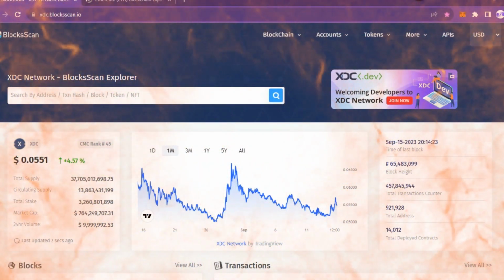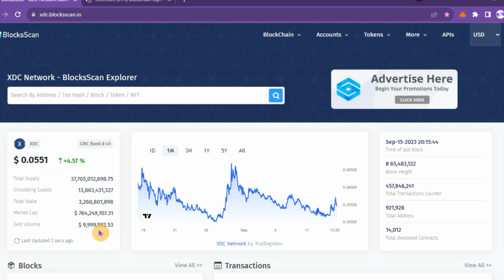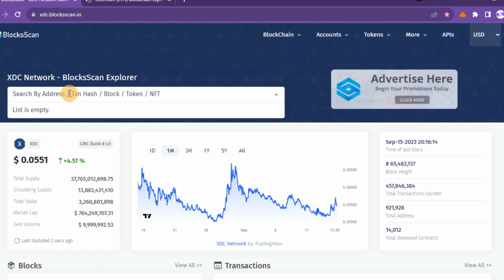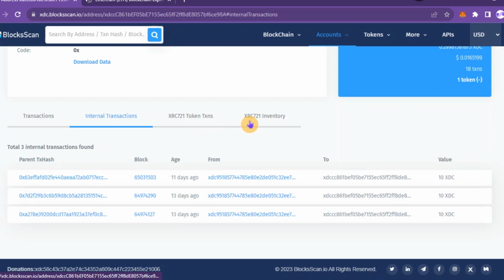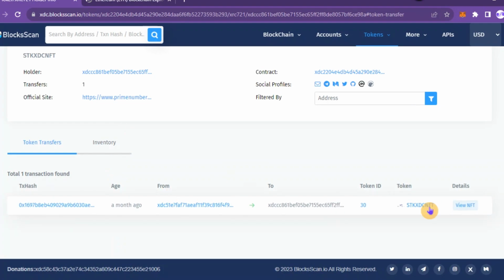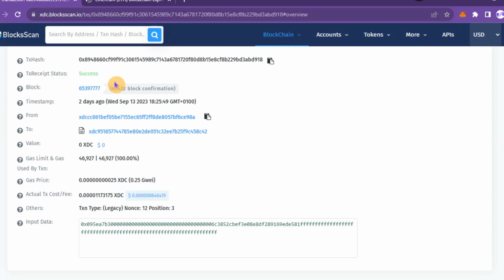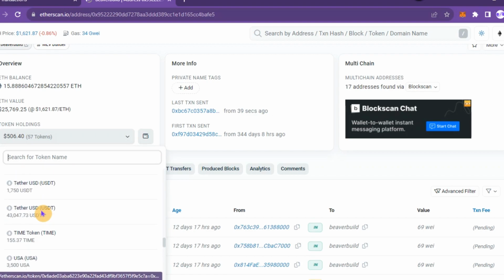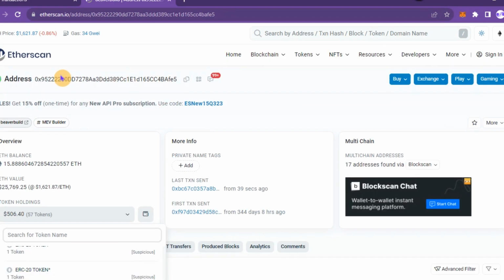How To Use A Block Explorer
In this tutorial, we guide you through the process of using a block explorer.